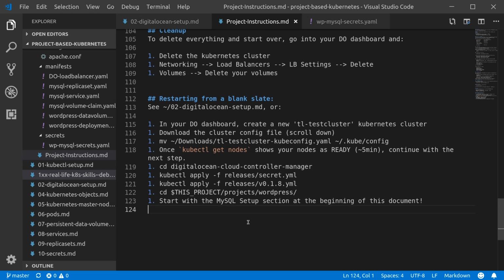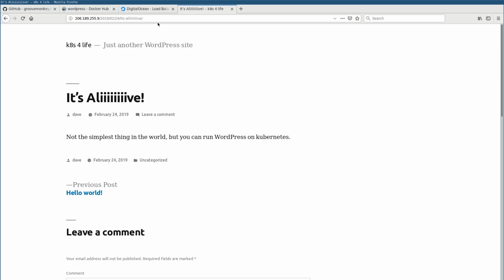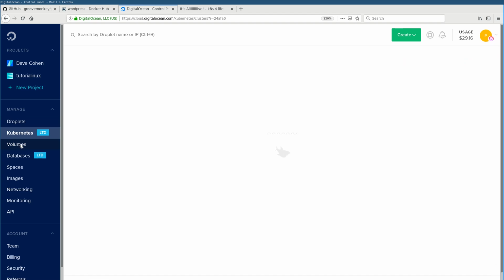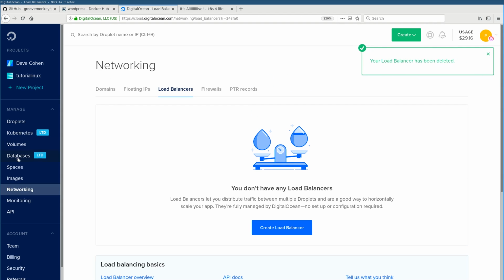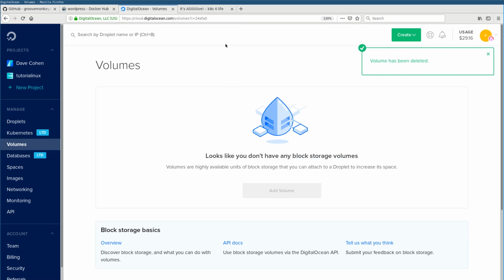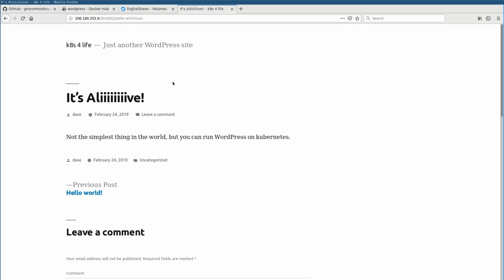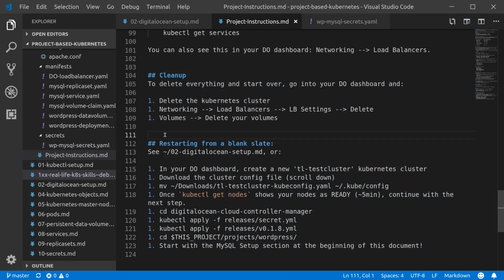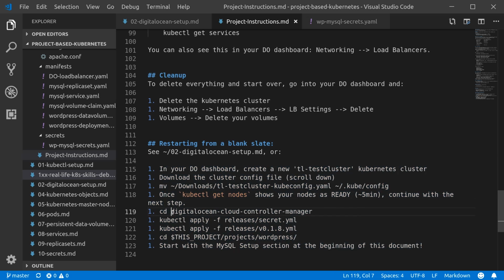Cleaning up DigitalOcean Kubernetes Resources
This video shows how to clean up a Kubernetes project on DigitalOcean, step by step. If you're going through this course and you want to start from a clean slate, here's how to delete unused resources to make sure you're not charged for them!

(I make some money if you sign up using this)